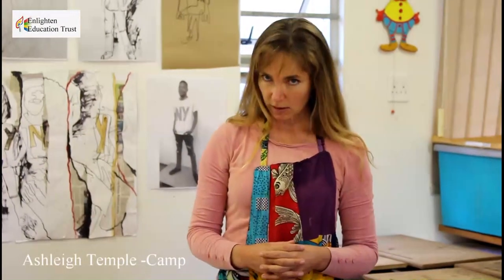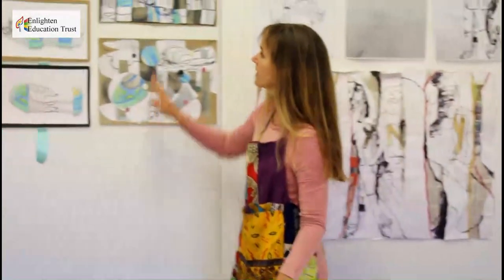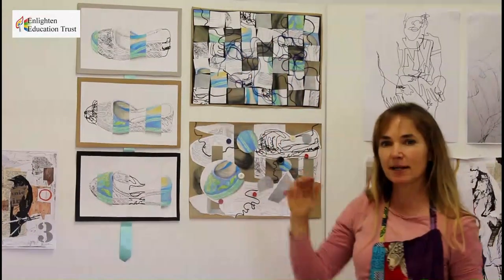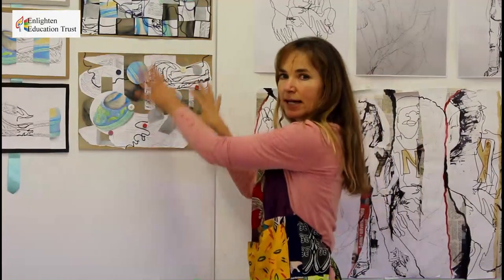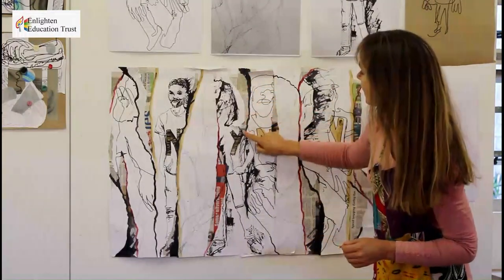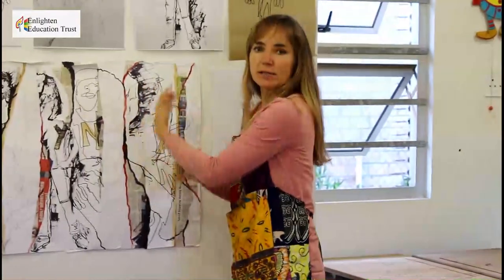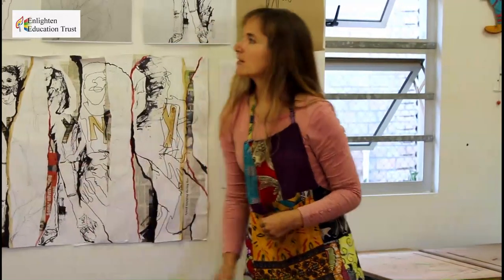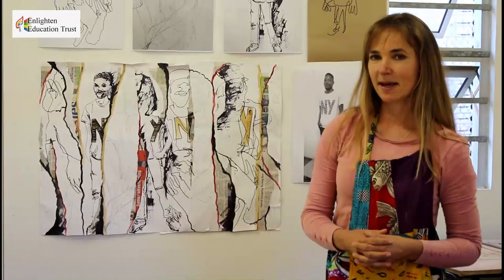Life Drawing Abstract Collage Continued